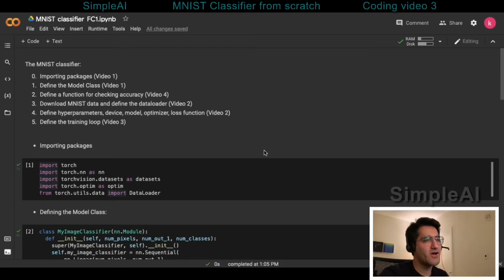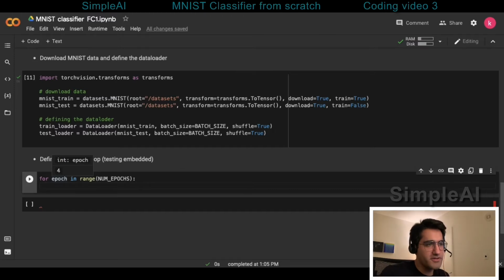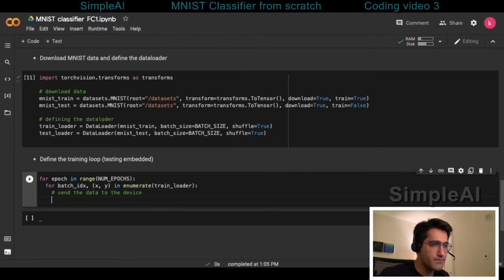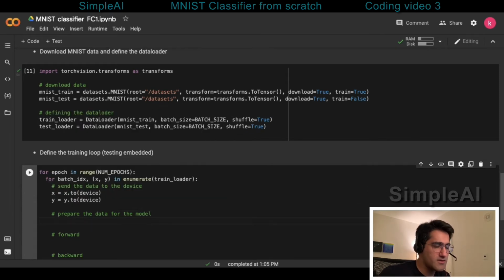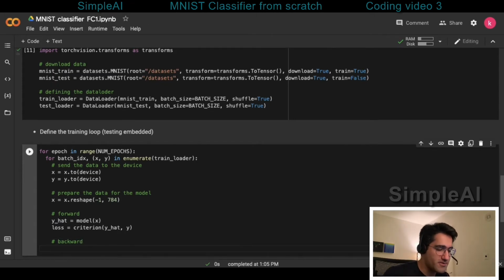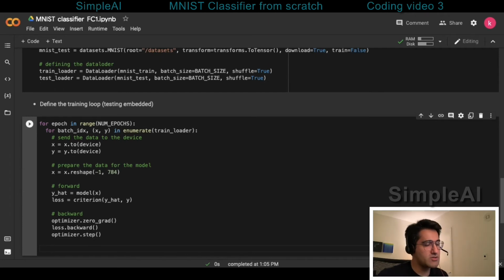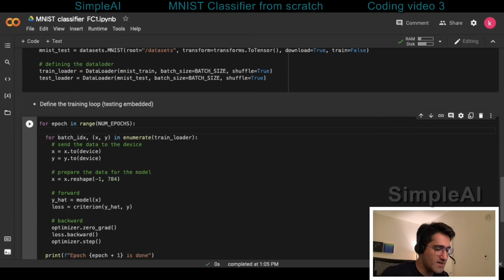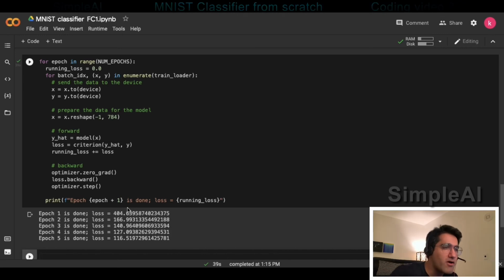How to Train An Image Classifier Neural Network Model in Pytorch - MUST-KNOW BASICS IN 10 MINUTES!!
This video is the 4th video of a 5-video playlist in writing an image classifier from scratch in Pytorch. In this video, you would see how easy it is to write the training loop in Pytorch. Four pillars of any training loop in Pytorch will be explained and the fully connected neural network model will be trained. YOU WILL LEARN ALL OF THIS IN LESS THAN 10 MIN!

IF YOU HAVE NO DEEP LEARNING/PYTORCH EXPERIENCE and want to learn them by actually writing an image classifier, this video and the rest of the videos in THIS PLAYLIST ARE BUILT FOR YOU. Here we write all the codes from scratch in order to classify the images of handwritten numbers (MNIST dataset). THE RATIONALE BEHIND EVERY LINE OF CODE IS EXPLAINED HERE, SO YOU WON'T MISS THE BACKGROUND WHAT SO EVER!!!